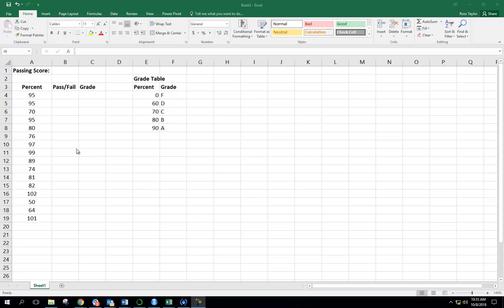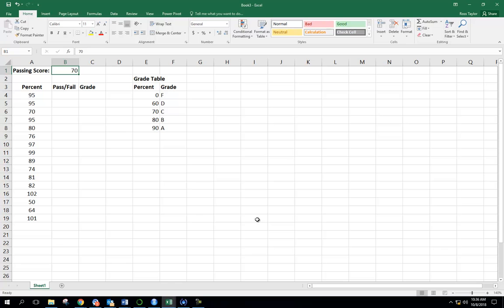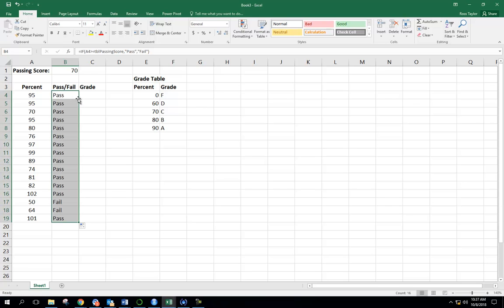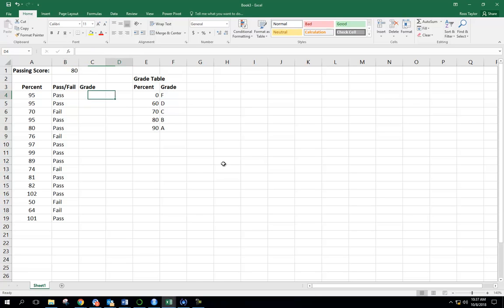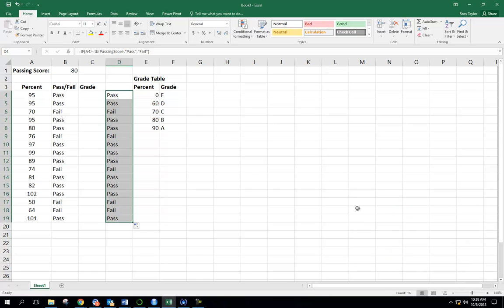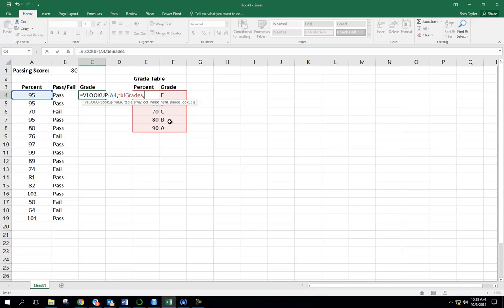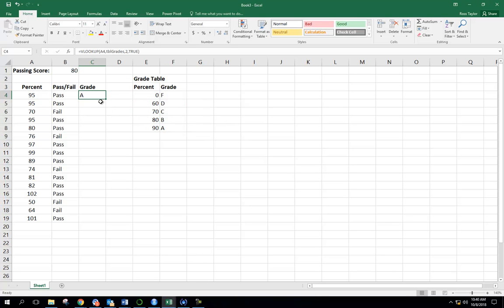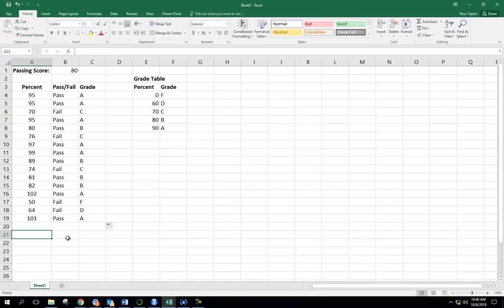Fun with data.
Time to have some fun!
A simple introduction to using the IF and VLOOKUP functions in Excel 2016.